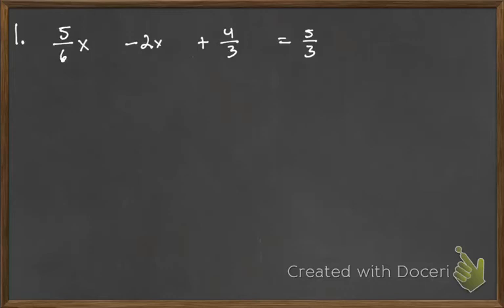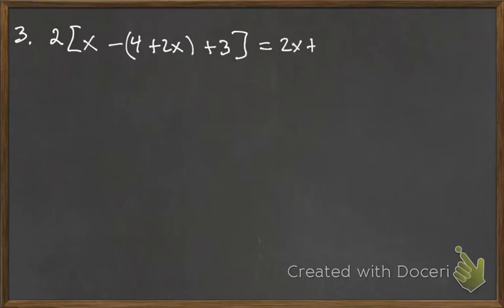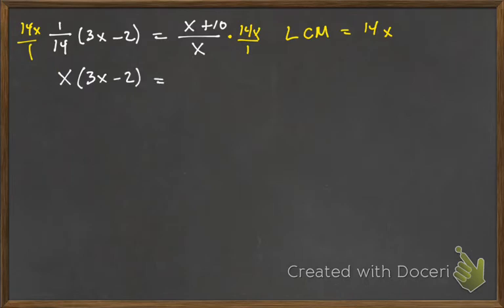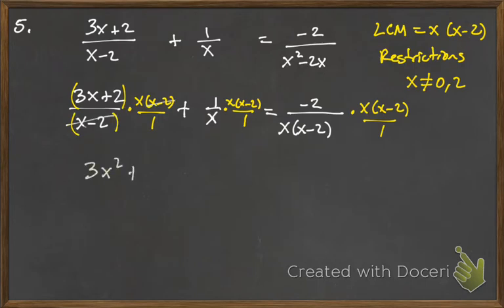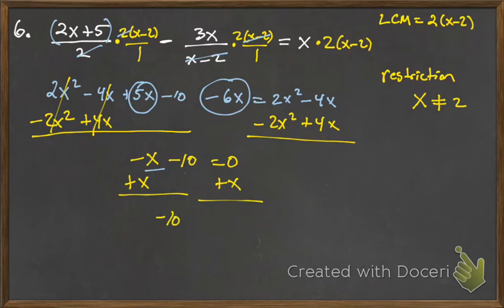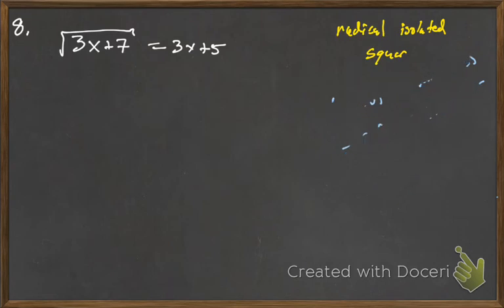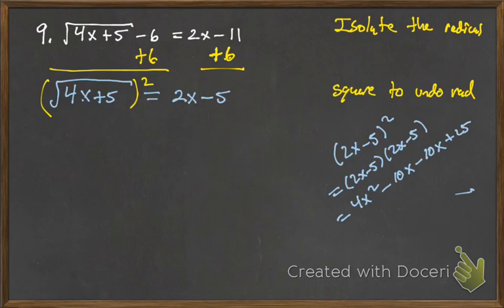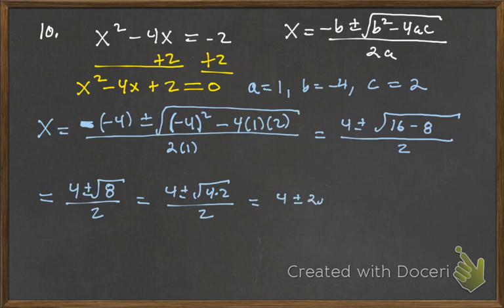College Algebra Final Review Part 1